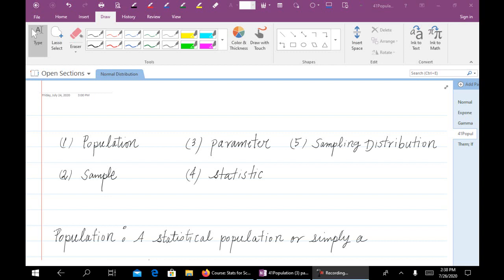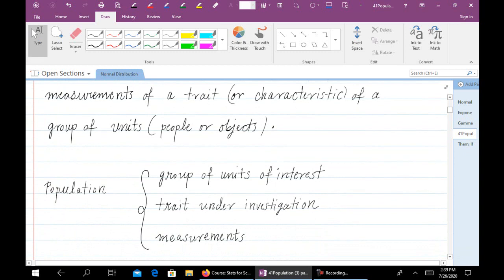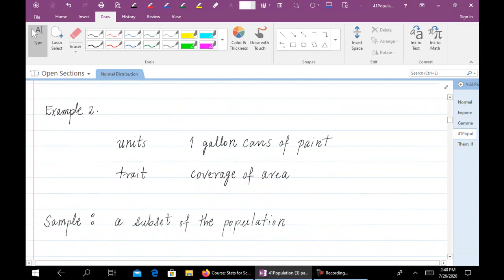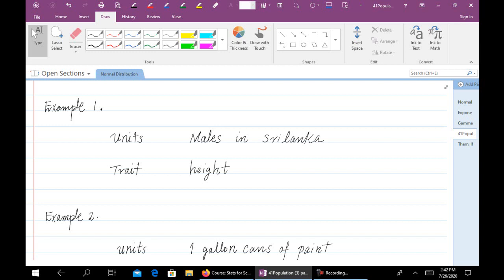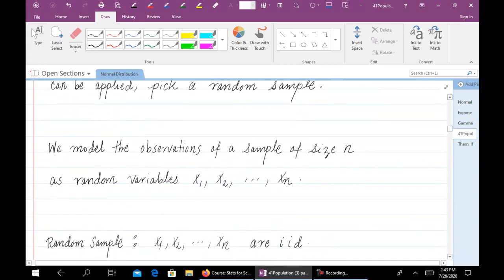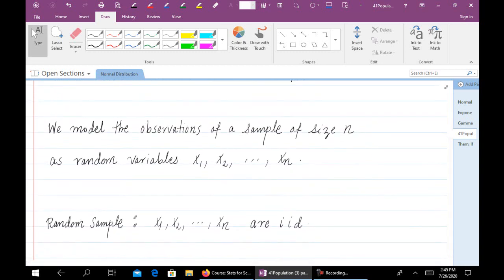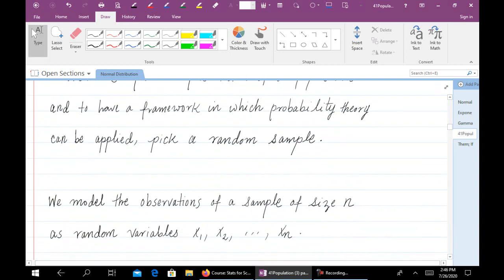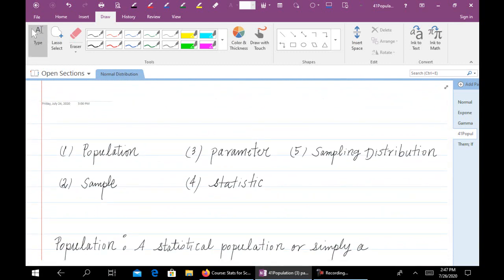Population Parameter Sample Statistic